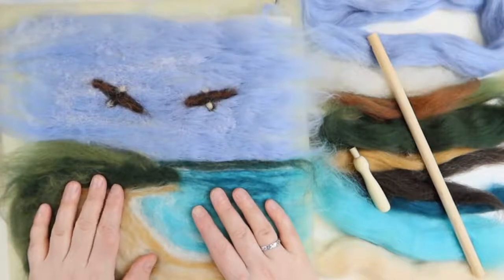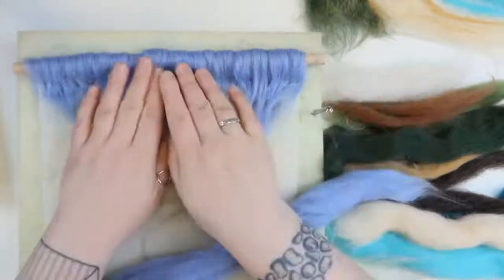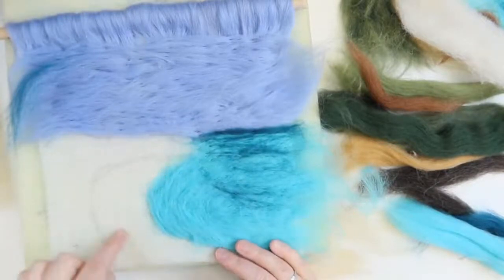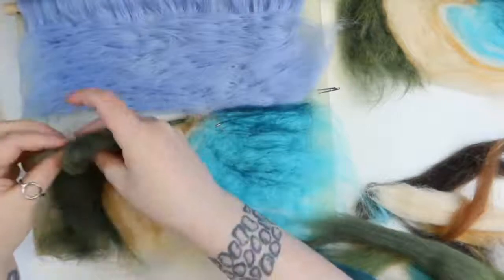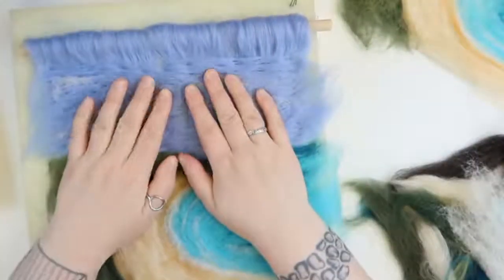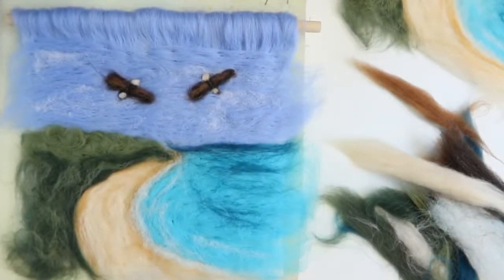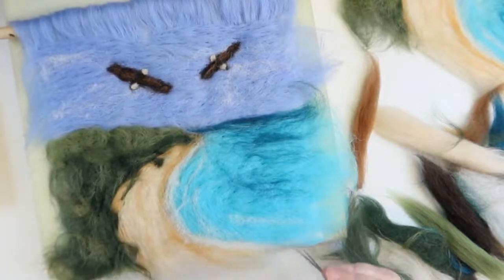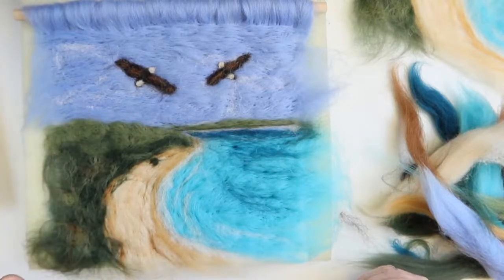How to Needle Felt : Sea Eagles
Dream
Spearmint
Tusk
Brown
Evergreen
Chocolate
Tropic
Olive
Butterscotch
Slivers
Hedgerow